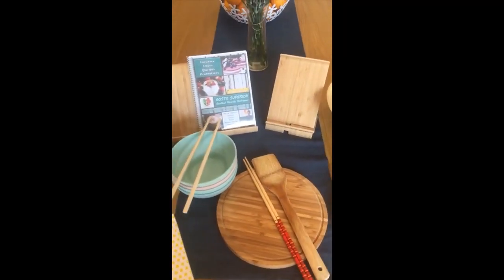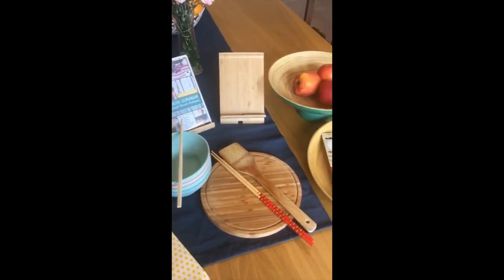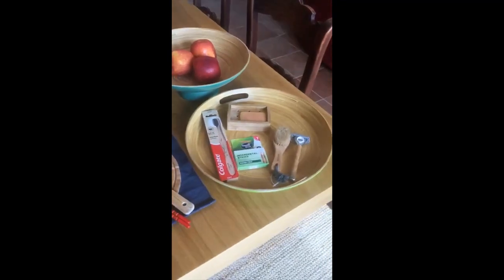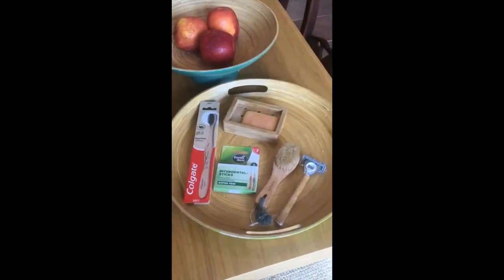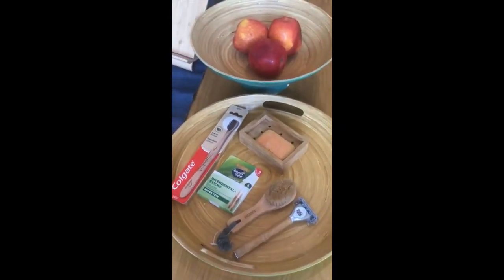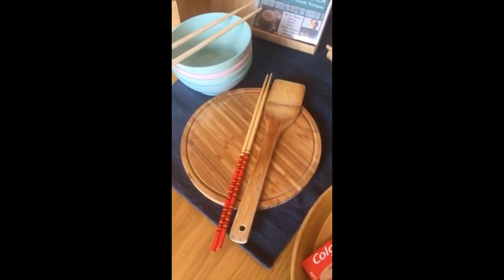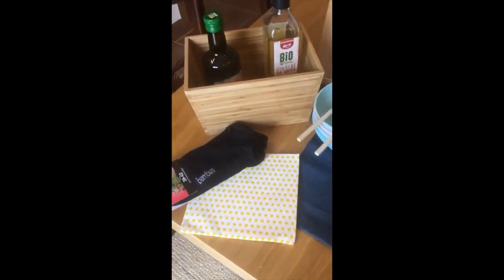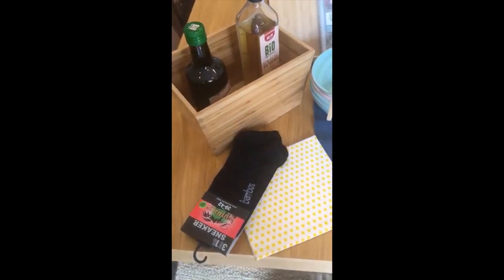Choose Bamboo (Plastic Free February)